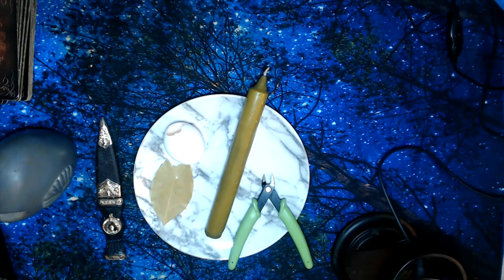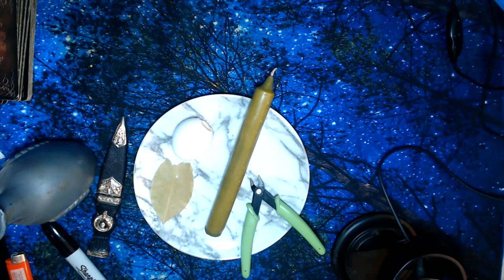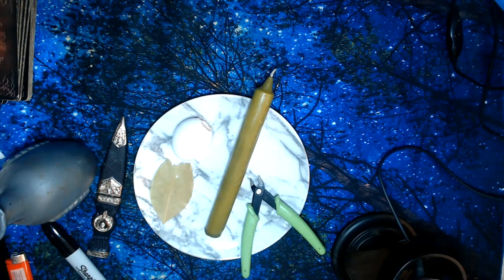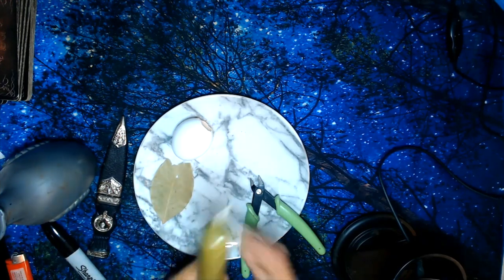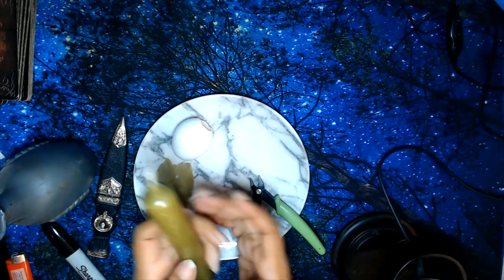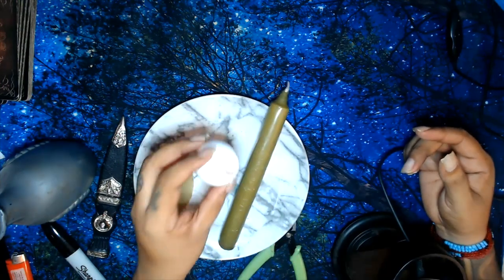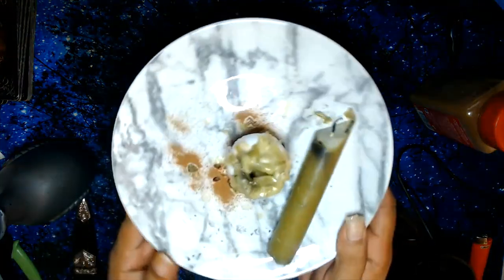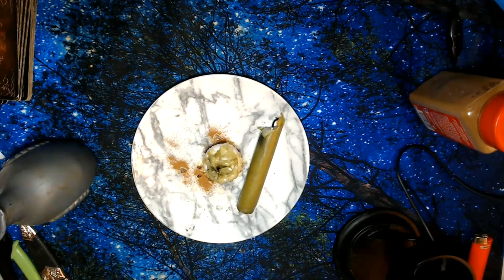BLUE MOON ABUNDANCE RITE "MUST TRY"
Hello, my lovelies Here is another how to spell for all of you to try for this Blue full moon to use its maximum strength and power! It is very easy to do and brings more financial stability into your life! It will bring in quick money and give you the push you need! Hope you all enjoy it!

Ingredients
Green candle
Plate or bowl
Egg Shell
Sharpie/ Marker
Knife/Atheme
Something to hold Bay Leaf
Bay Leaf
Cinnamon/ To Push it!

*Chant*
Abundance of money come to me, through this enchantment i set myself free, I call upon the powers, both far and wide to manifest riches like an unstoppable tide, As i chant these words with intention and strength, a path to wealth forms, I know embrace with gratittude, I open myself to recieve, the gift of prosperity in which i believe, this money enchantment i cast into the abyss, the cosmos my fortune shall rise! Abundance of money now materialize!

You can now shop at our Amazon Store for everything witchy! For ingredients for all spell work!

FOR THE BOOK "MANIFEST YOUR DESTINY"

FOR 369 MANIFESTATION JOURNAL

FOR GRATITUDE JOURNAL

For Private Readings or Spell Work please message me to

3 Card Reading
30 Min Reading
1 Hr Reading